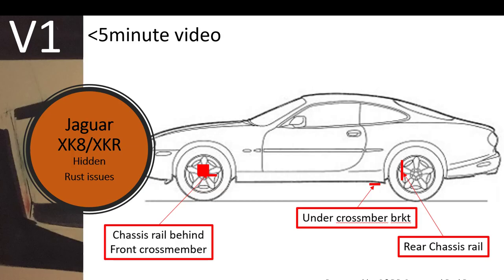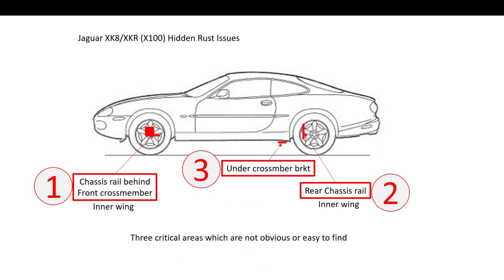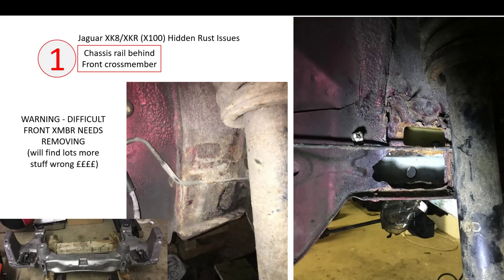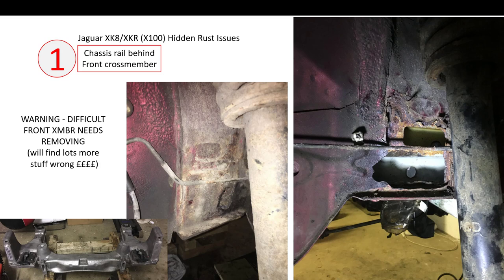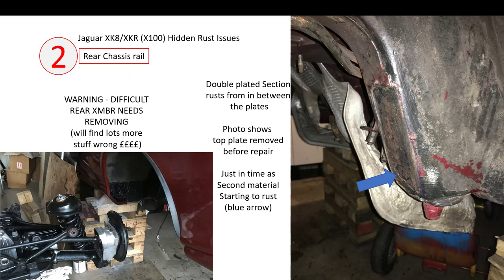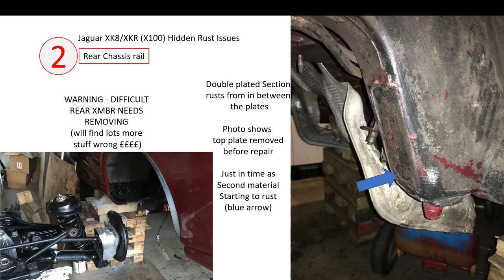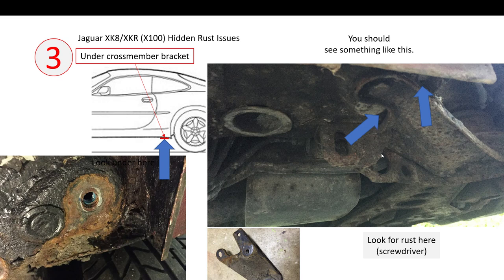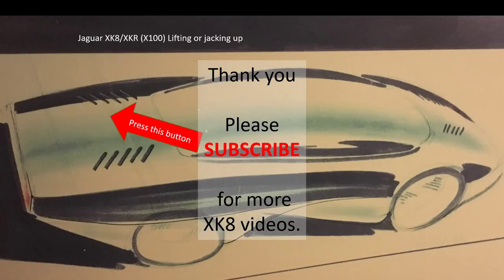Jaguar XK8 Hidden Rust problems V1 / XKR (X100)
V1 Video ). Highlighting three hidden structural rust areas/issues.
1 - Front Chassis rail behind the front crossmember (inner wing)
2 - Rear chassis rail
3 - Under the rear crossmember bracket

 1996 Jaguar XK8 4.0 V8 Petrol,  2014 Diesel SUV and 2013 Nissan Leaf 80Kw Electric car.